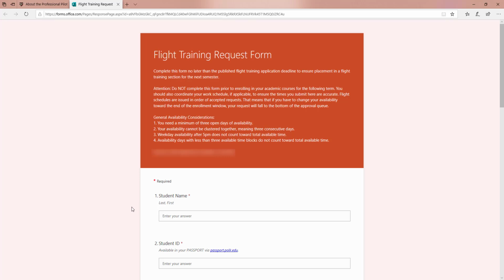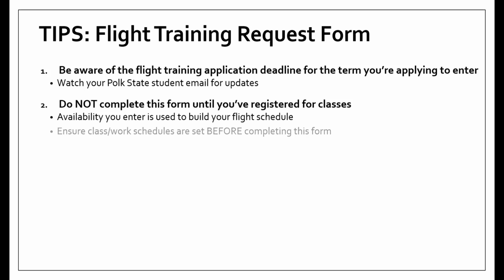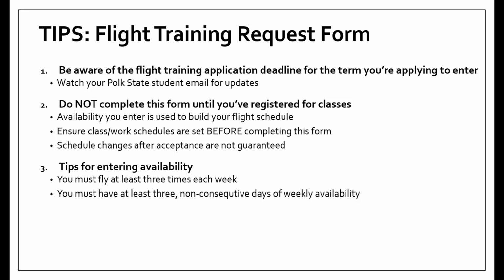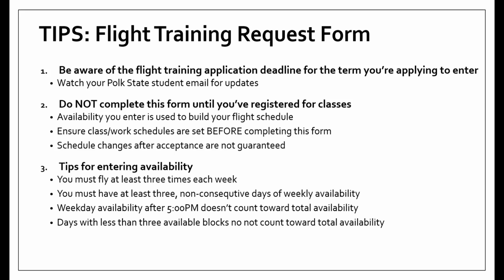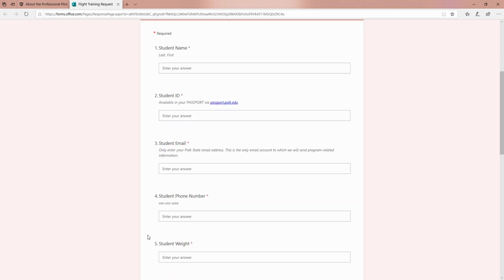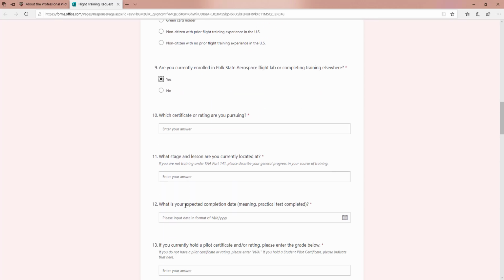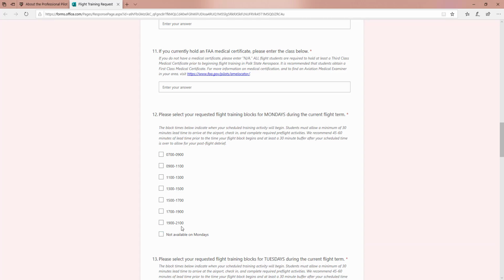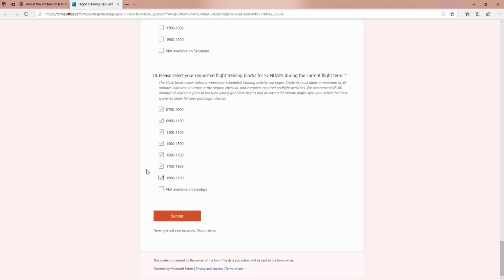Completing the Flight Training Request Form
This video explains how to complete the Flight Training Request Form, which provides us with your availability for flight training each term. We use this information to build the term flight schedule.